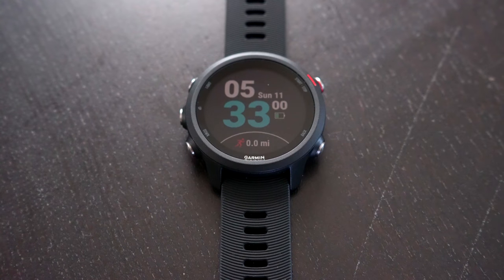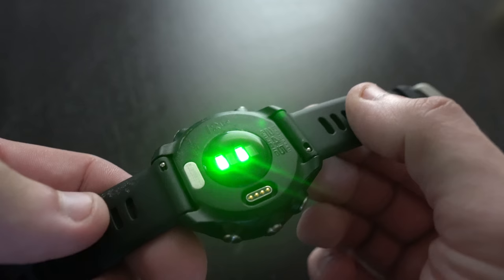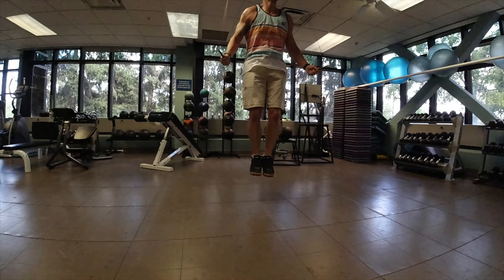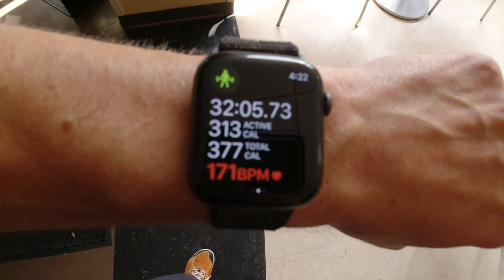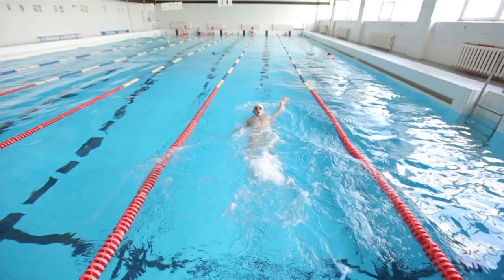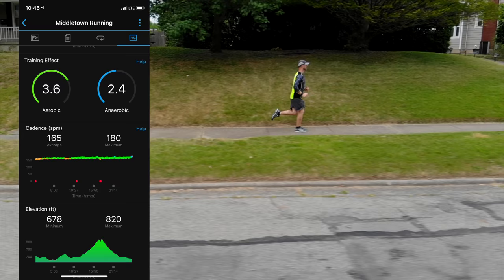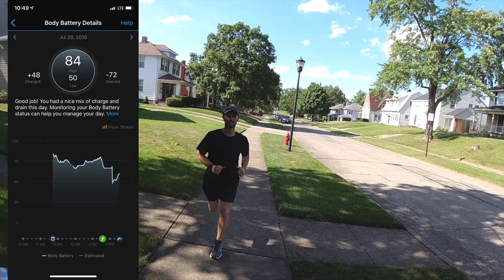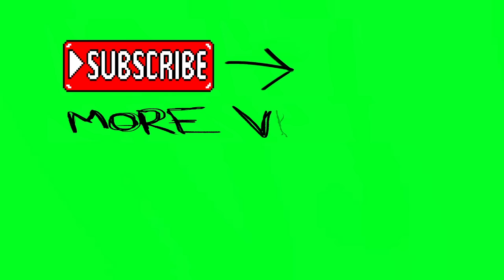Garmin Forerunner 245 Music - REVIEW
The Garmin Forerunner 245 Music REVIEW

Garmin Instinct:

Amazfit Stratos:

Fitbit Versa:

Fitbit Ionic:

Garmin Vivoactive 3 Music:

Garmin Instinct: